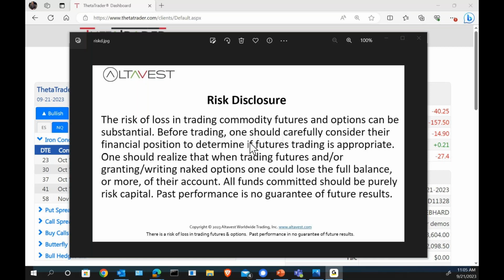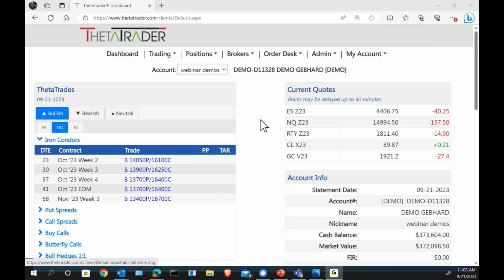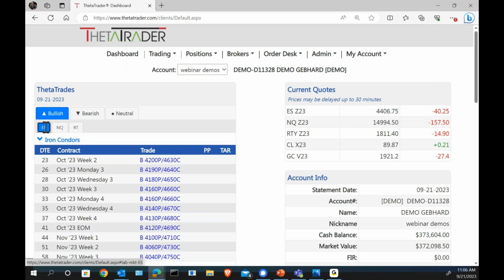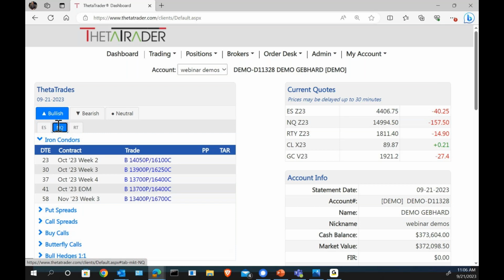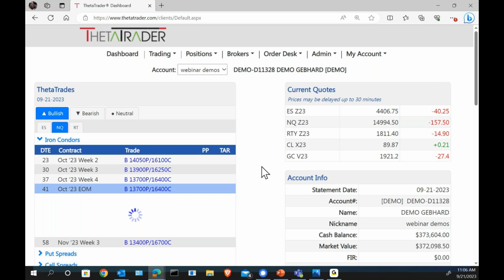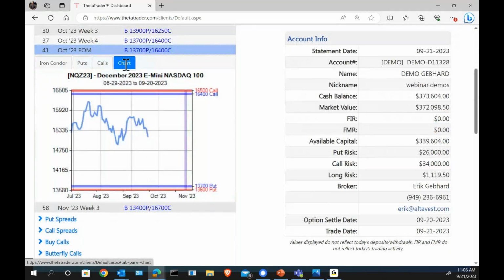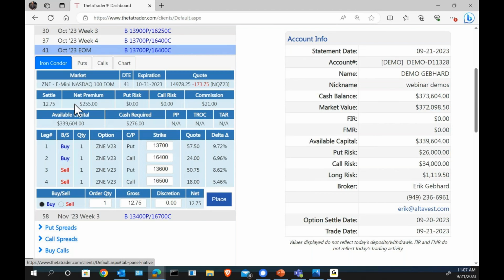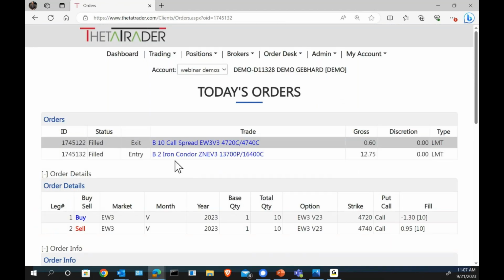✅ Today's free ThetaTrade -- Buy an iron condor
Pre-Built Option Spreads​
Automated Risk/Profit Management​
Hedging, Directional/Non-Directional​
1-Touch Trade Alerts